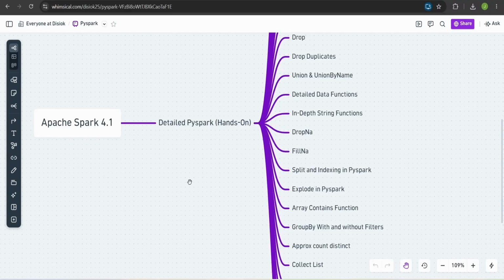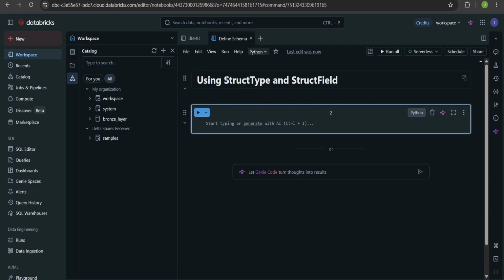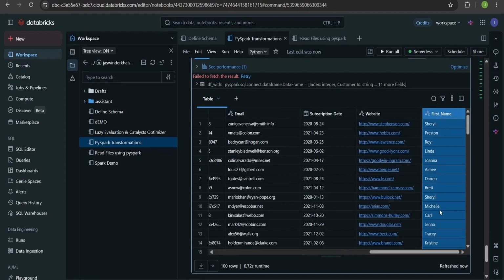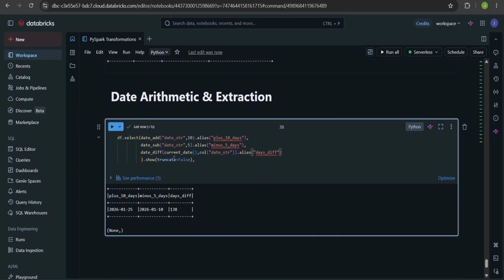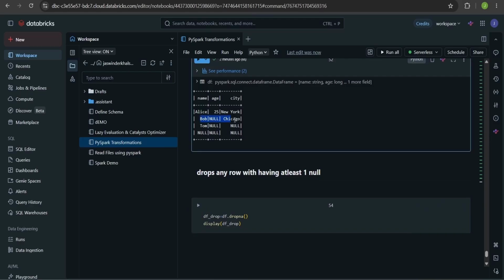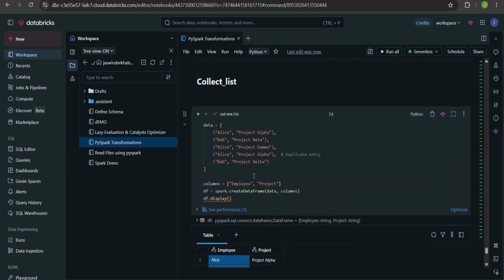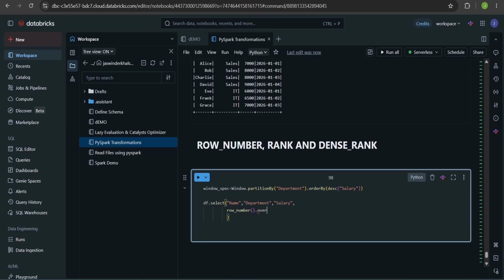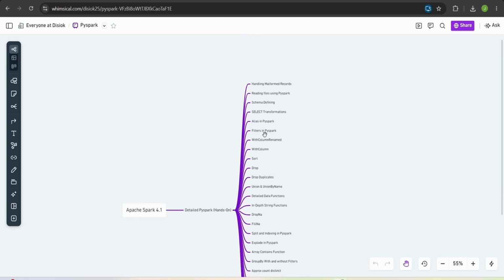PySpark Full Course In 2.5 Hrs | PySpark Tutorial for Beginners & Interview Preparation Masterclass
Master PySpark in one single sitting! Welcome to the ultimate PySpark Full Course & Interview Guide presented by Data-2-Dollars. In this intensive 2.5-hour masterclass, we break down everything you need to know to transition into data engineering and ace your upcoming technical rounds.

From setting up a free Databricks environment to production-grade Window functions and UDF optimization, this tutorial leaves no stone unturned.

Setting up your free Databricks environment

Core PySpark DataFrames, Schemas, and handling Malformed Records

Essential & Advanced Transformations (withColumn, filter, groupBy)

Complex structural manipulations (Pivoting, Unpivoting, Explode, Array Functions)

Production-grade optimizations (Joins, Window Functions, and custom UDFs)

Common interview scenarios and technical problem-solving

⏳ TIMESTAMPS (Jump to Any Topic)

00:00:00 - Intro
00:01:26 - Why PySpark
00:05:18 - What's PySpark
00:06:15 - Databricks Free Edition Set Up
00:06:57 - PySpark Transformations (how part)
00:07:10 - Reading Data Using PySpark
00:16:32 - Handling Malformed Records
00:19:12 - Define Schema
00:26:30 - Select
00:29:54 - Alias
00:30:38 - Filter
00:33:43 - WithColumnRename
00:36:00 - WithColumn
00:41:58 - Sorting
00:44:46 - Drop
00:45:59 - Drop Duplicates
00:48:57 - Union & UnionByName
00:52:31 - Data Functions
01:07:26 - String Functions
01:18:18 - DropNa & FillNa
01:27:18 - Split & index
01:30:06 - Explode & Array Contains
01:33:15 - groupBy & Filters
01:35:20 - Approx count Distinct
01:37:53 - Collect List
01:39:45 - Pivoting & Unpivoting
01:44:10 - When & Otherwise
01:46:18 - Joins
01:54:00 - Window Functions
02:05:04 - UDF's
02:10:51 - Write Output Modes
02:19:16 - Outro

Resources:-